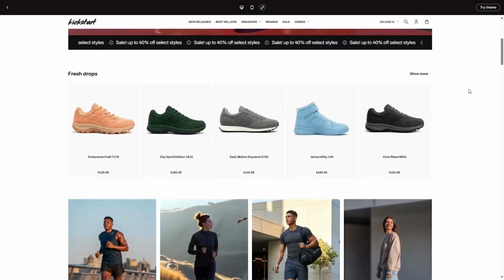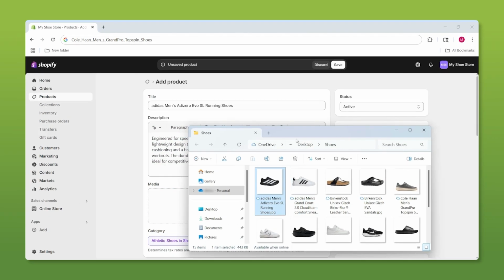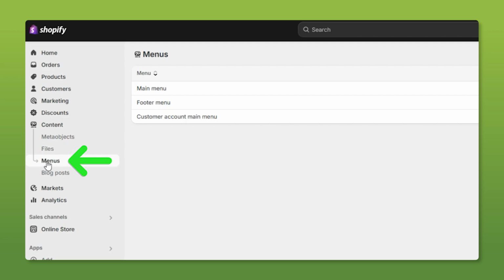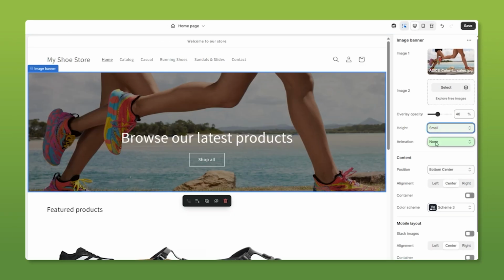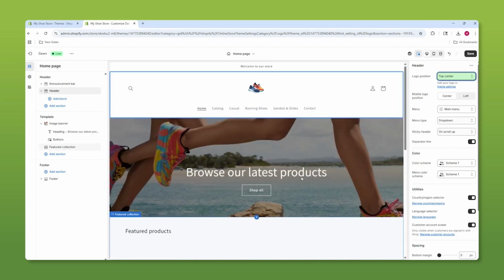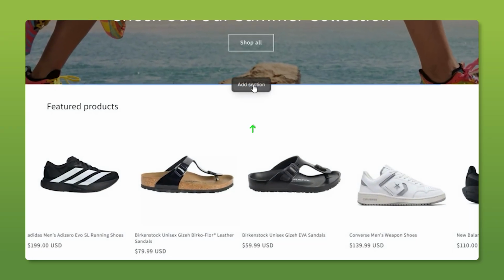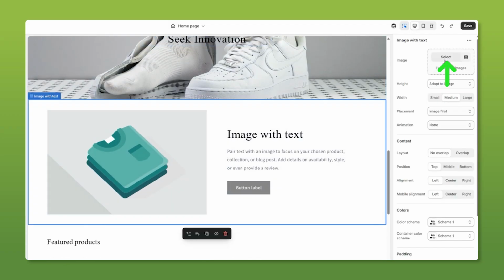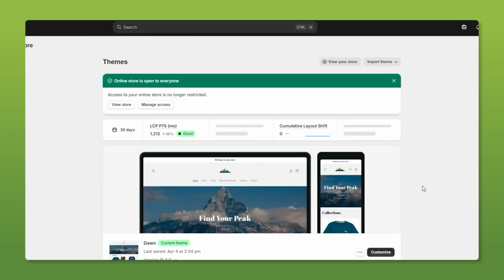Shopify Website Builder: Building a High-Converting Site Without Coding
Shopify Website Builder: Discover how Shopify’s website builder helps you create a professional online store with easy design tools and ecommerce features.
👉 Get Shopify ➜ UPDATE: Free 3-Day Trial, Then $1/Month for the First 3 Months ➜

Timestamp Sections:
00:00 Intro
00:23 Rundown
00:50 Add Products
02:18 Product Collection
02:44 Customizing Menu
03:09 Create Your Store Policies
03:42 Customizing Banner
04:51 Change Logo
05:32 Typography
06:06 Assign Button
06:23 Edit Your Homepages
06:57 Adding Collection Section
07:14 Adding Images with Text
08:39 Adding Color to Sections
09:23 Publish Your Store
09:41 Conclusion

In this video, we dive into how to create the best online store using Shopify, from defining your business concept to using Shopify’s powerful tools. Start by identifying your niche and target audience to shape your branding, marketing strategies, and store design. Once your concept is clear, Shopify's user-friendly interface and customizable themes make it easy to create a visually appealing and functional store that matches your brand. Don't forget to optimize your product descriptions, images, and user experience for a polished look.

Features to Enhance Your Store

Shopify provides essential tools like inventory management, secure payment gateways, and shipping integrations to streamline operations. Its extensive app store takes things to the next level, offering options for marketing automation, analytics, and more. Explore apps that align with your goals to enhance functionality and provide extra value to customers. With built-in SEO tools and marketing features, Shopify helps boost your online presence, making it easier to reach and engage your target audience.

Beyond tools and customization, Shopify supports your business growth with features like live chat for customer support, order tracking, and email campaign tools. Whether it’s leveraging influencer marketing or forming strategic partnerships, Shopify provides the resources to scale your store effectively. Ready to build your dream store?

Hope you enjoyed my Shopify Website Builder: Building a High-Converting Site Without Coding Video.